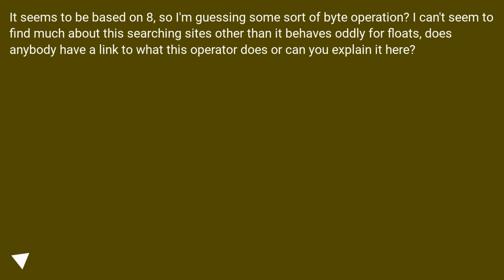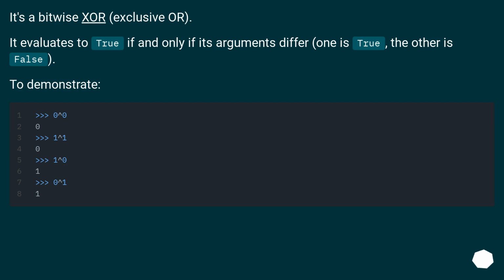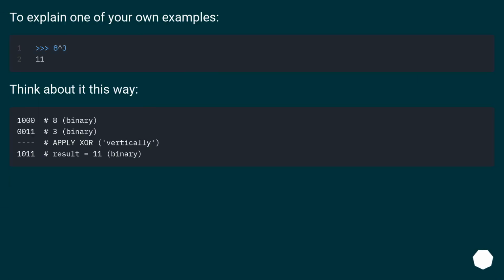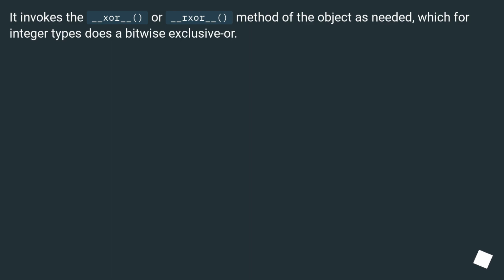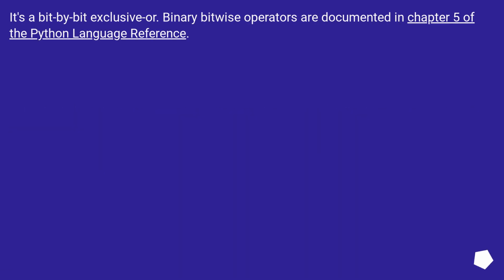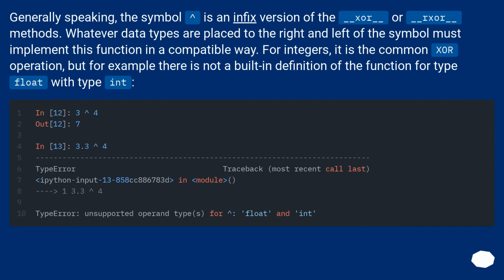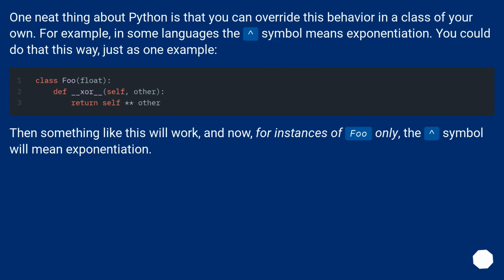What does the caret (^) operator do?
Chapters
00:00 Question
00:55 Accepted answer (Score 248)
01:31 Answer 2 (Score 51)
01:50 Answer 3 (Score 15)
02:07 Answer 4 (Score 11)
03:18 Thank you